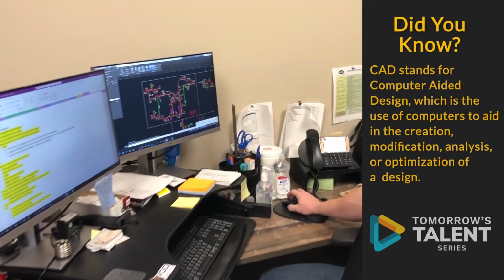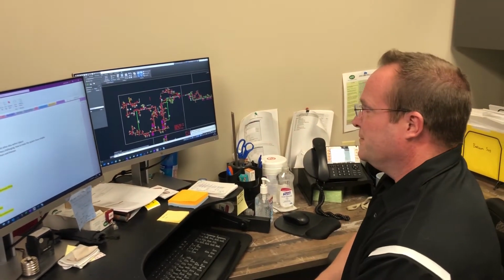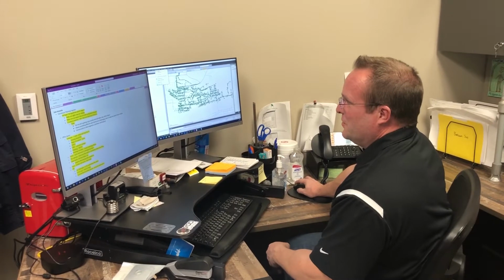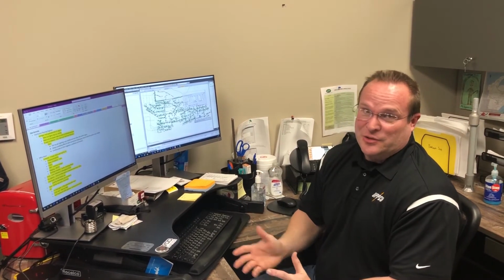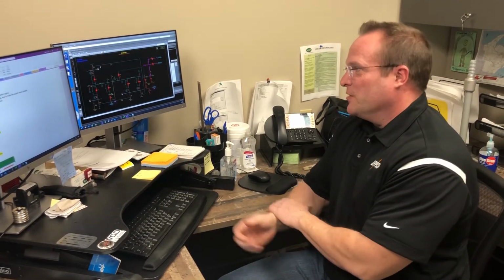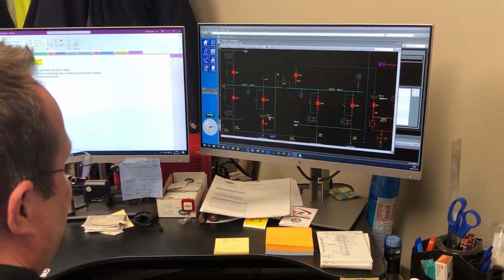Tomorrow's Talent Series - Electrical Engineer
Join Dale from UPPCO in Michigan’s Upper Peninsula as he shows what a day-in-the-life of an Electrical Engineer is like. Watch as Dale talks through working with a Utility company, as he goes through different challenges that can come up for an electrical engineer, as well as going through various software that he uses. Later, watch as he talks about the actual technology used in Transformers!

Want to learn more about working as an Electrical Engineer from Dale? Check out our Q&A with him at the following Interested in other careers or activities centered around the Engineering industry?